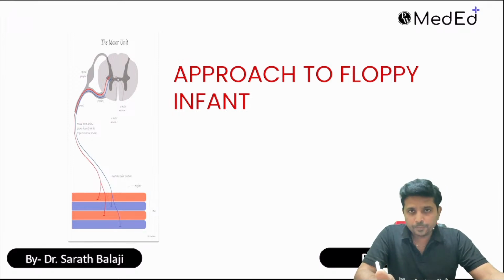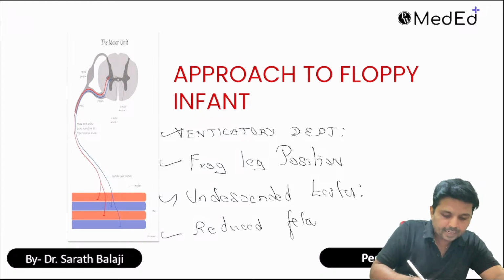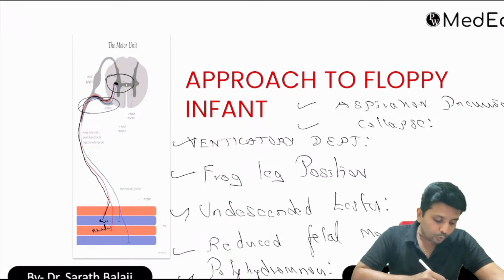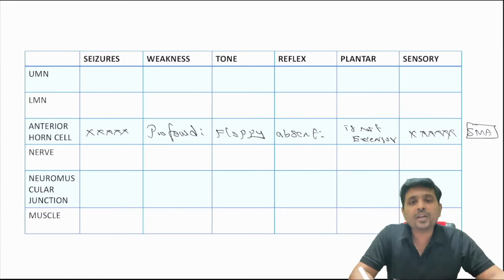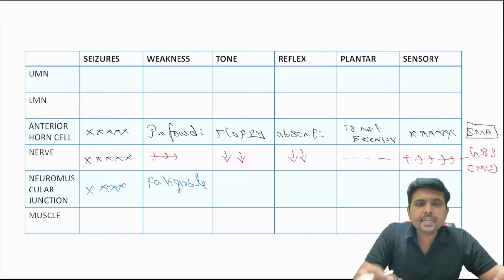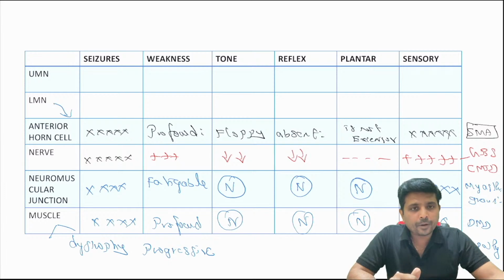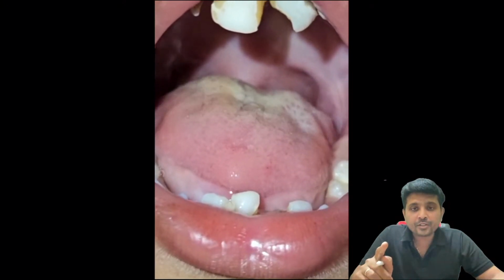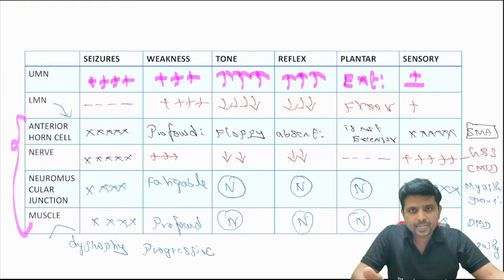Floppy Infant & Scissoring | NEET PG 2024 | Pediatric Clinics Series with Dr. Sarath Balaji